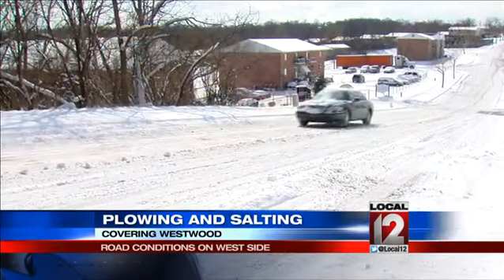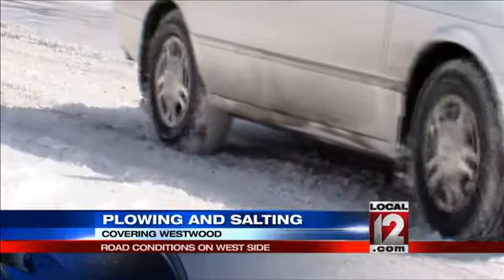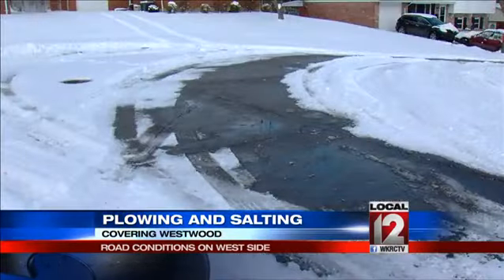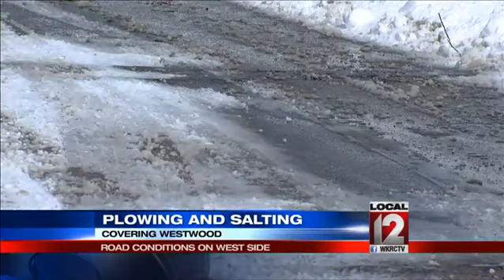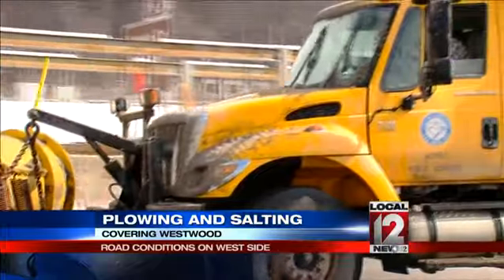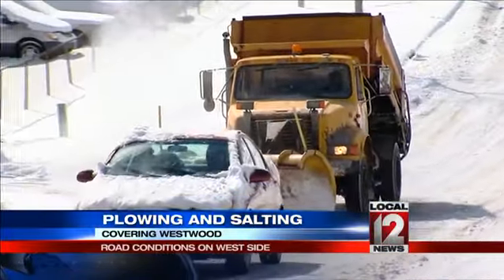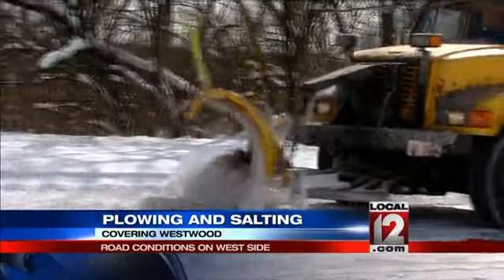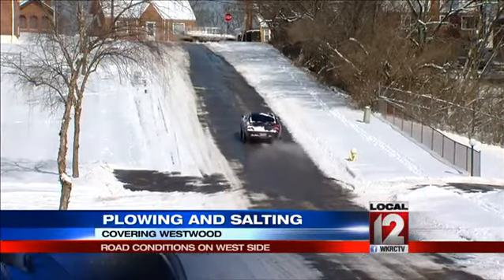Plowing and salting the West Side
WESTWOOD, Ohio (Jeff Hirsh) -- A fresh layer of snow turned the Wednesday morning commute into a nightmare for many local drivers, but most local interstates and side roads are in pretty good shape as the sun set.It helped to have a little extra horsepower to make it up one slippery slope on Mustang Drive in Westwood.It also was necessary for drivers to ease up on the reins on the way down as well.A snow plow with a salt-spreader worked its way through the neighborhood, flattening snow in some areas and spreading salt in others.The side streets in Westwood ranged from adequate to pretty good, leaving the sidewalks for residents.While some may say that the snow plows and salt trucks are taking too long to get to their neighborhoods, they should consider this: Would they be willing to pay higher taxes for a few part-time snow crews that would only be called in for snow emergencies a few times a year?For similar vehicles and staffing, the Kentucky Transportation Cabinet said that new plow and salt truck costs about 00,000. A two-person crew, one person for each snowy 12-hour shift, is nearly another 00,000 annually. So five new trucks, plus the people to run them would cost about  million a year. The city of Cincinnati has more than 80 salt and plow trucks on the road with drivers working 12-hour shifts.The Ohio Department of Transportation has about 140 trucks working in southwestern Ohio.Follow Jeff Hirsh on Twitter @local12jeff, and LIKE him on Facebook.Follow us on Twitter @Local12 and LIKE us on Facebook for updates!